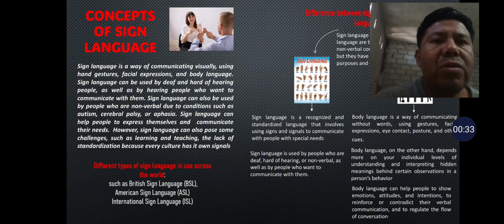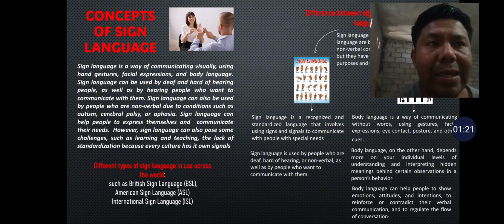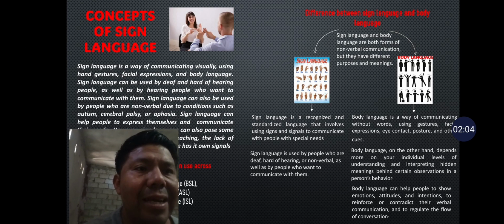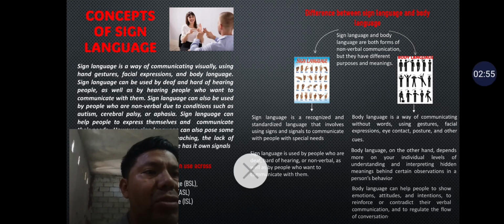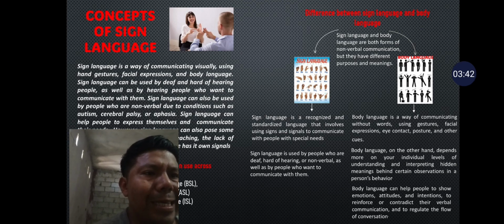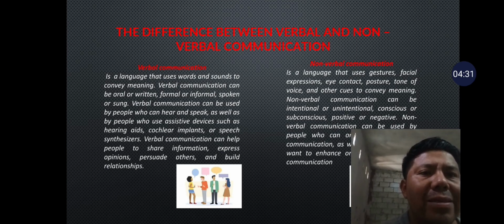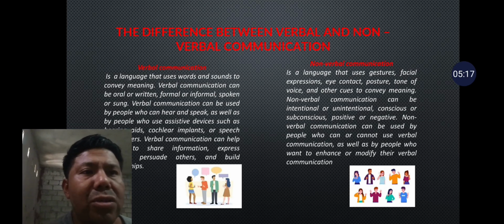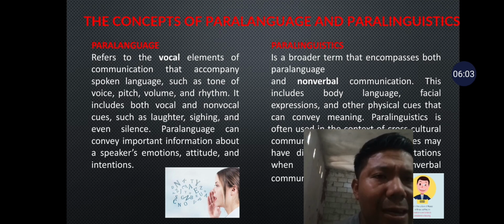PRACTICE 2. Explain the concepts of sign language, verbal, non- verbal communication.